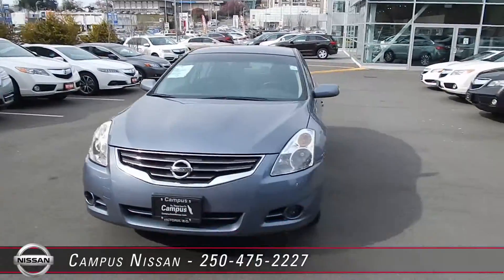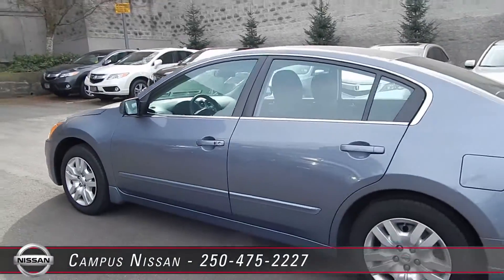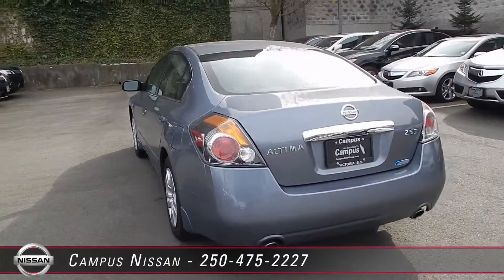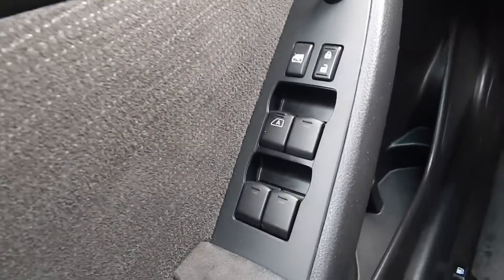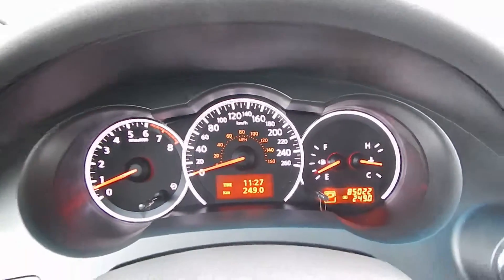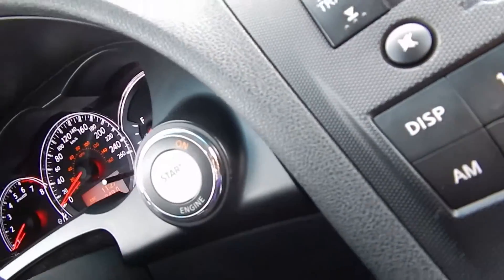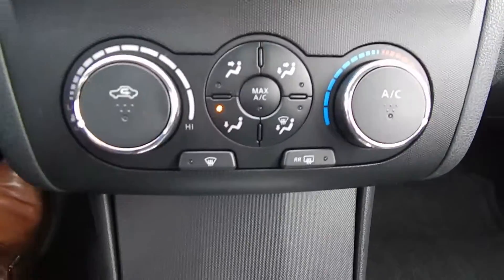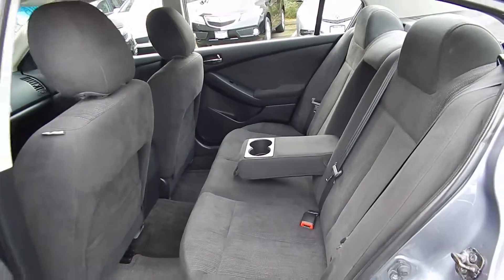2010 Altima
The Nissan Altima has been one of Nissan's best-selling vehicles for many years. Consumer Reports show the best transmission in the industry!

Our smooth seamless CVT Transmission is wonderful.

Better fuel efficiency. The Altima has been a staple for many years in the Nissan lineup. This local BC car is a great value and includes all the power options like windows, locks, mirrors, remote keyless entry and much more.